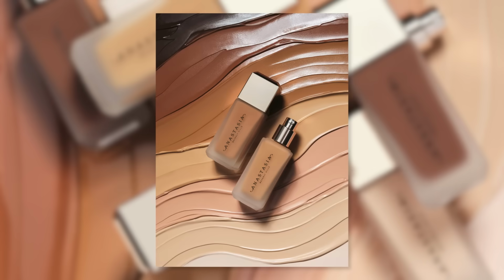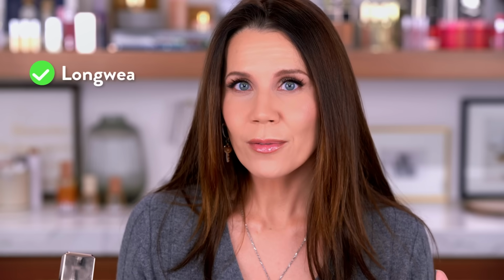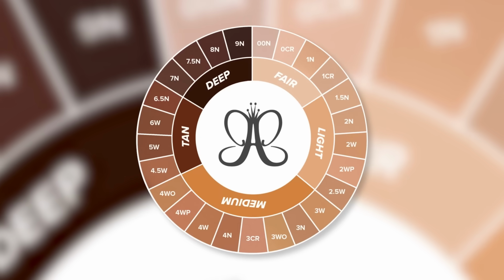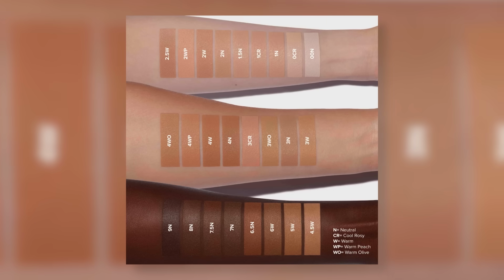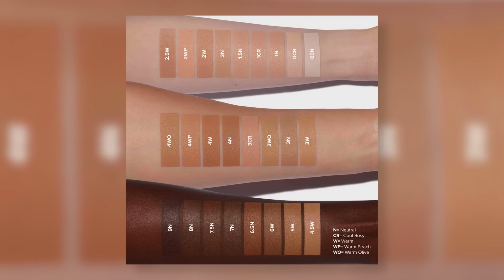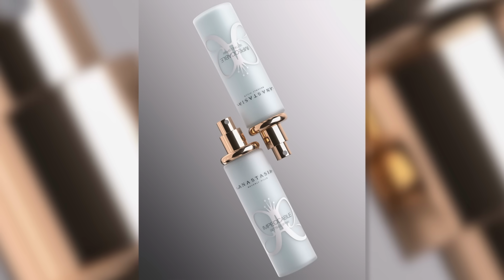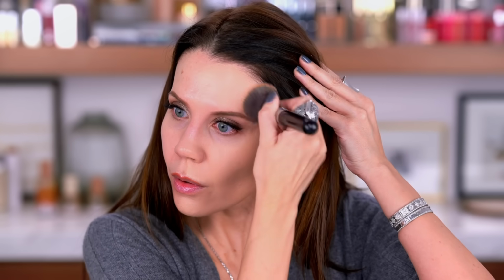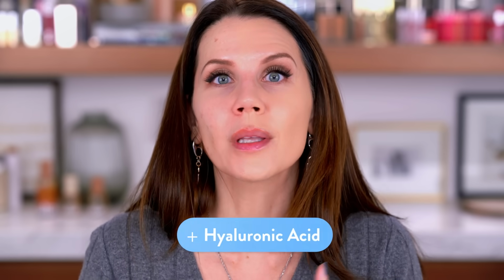THE BEST FOUNDATION of 2025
💕 xo's Tati

*▸ PRODUCTS MENTIONED*
Impeccable 24HR Blurring Matte Setting Spray

*▸ LET’S CONNECT*
_Instagram_  glamlifeguru
_TikTok_  TatiWestbrook
_Snapchat_  TatiWestbrook
_Twitter_  glamlifeguru

TATI, Inc.
2300 W. 7th St